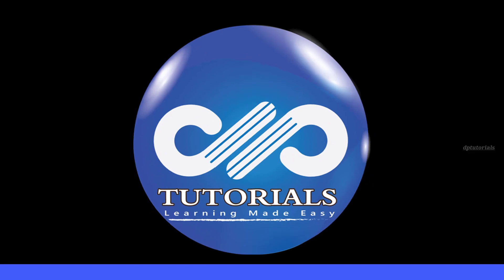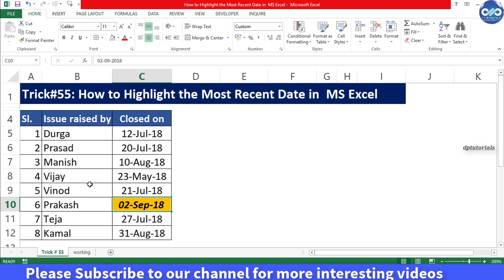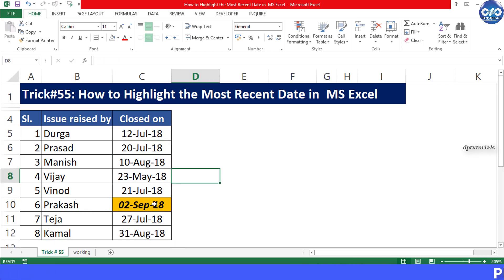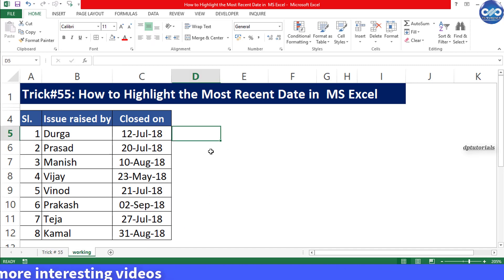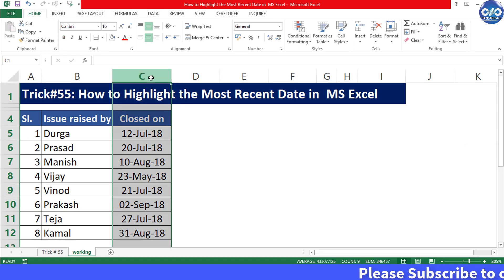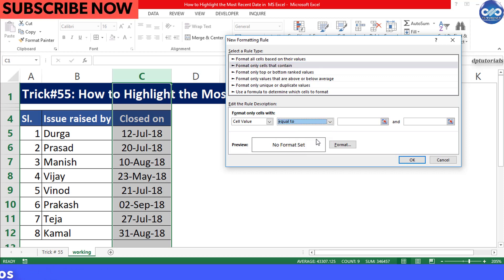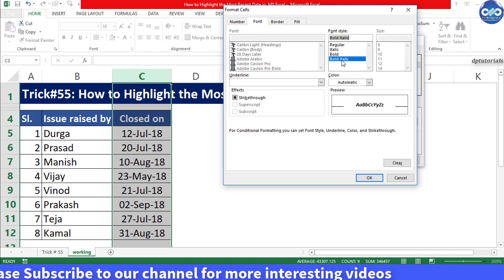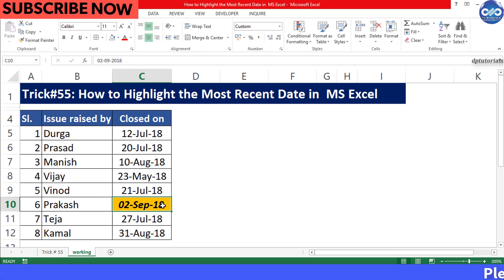Excel Trick#55 : How to Highlight the Most Recent Date in MS Excel || Excel Tips || dptutorials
In this tutorial, let us learn how to highlight the most recent/ latest date in a data range.

To perform this, we are going to use the conditional formatting in MS excel.

In this example, we have the data of some issues closed dates by persons. So, from the column C, where we have the issue closed dates, we need to highlight the latest recent date.

As the date range is very small here,we could able to identify easily that C10 is the recent one. But, if we have a large database, it would be difficult to identify.
Now, let us see how we can highlight,
• Select date range, column C
• Go to Conditional formatting, Click on New Rule
• Click on “Format only cells that contain”
• Select equal to and Cell Value equal to =MAX($C:$C)
• Click on Format & Select any color and font as per your wish
• Click ok button
Now, we can see that the latest date is highlighted as per the conditional formatting rule.
So friends, in this way you can highlight the most recent date from a data range in MS Excel.
I hope you have enjoyed this tutorial.